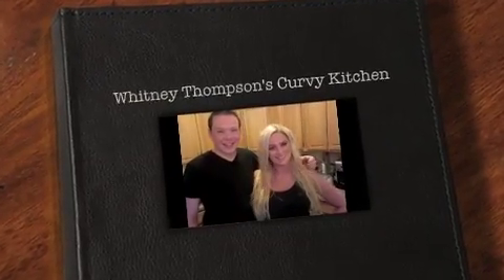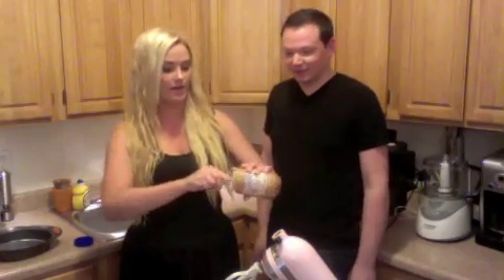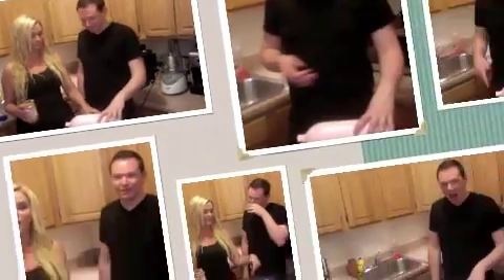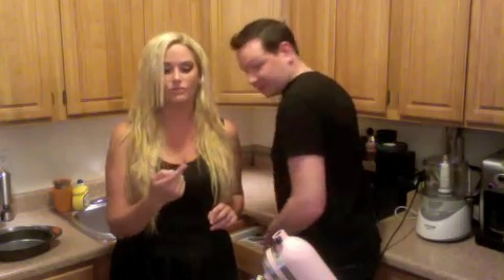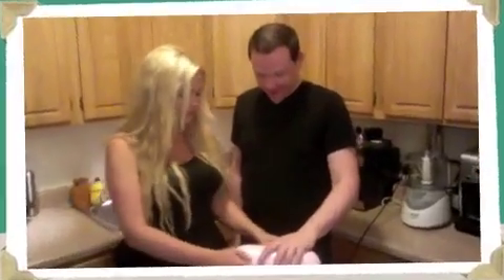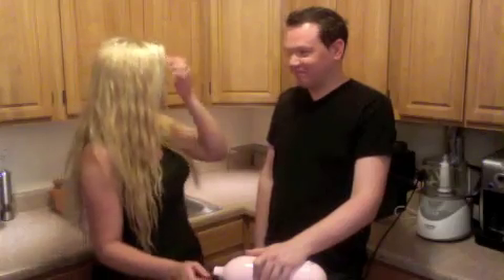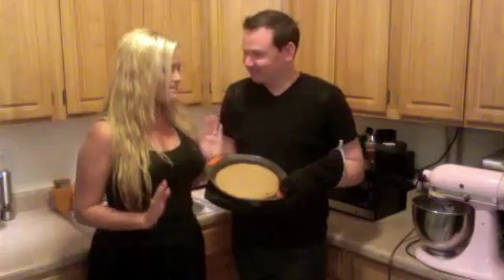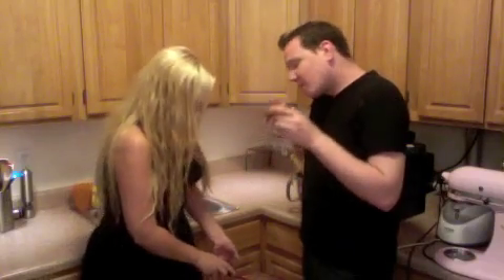Whitney Thompson's Curvy Kitchen - Peanut Butter Cake with Chocolate Frosting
Cycle 10 Winner of America's Next Top Model, Whitney Thompson invites you into her kitchen where she shares her favorite recipes! This casual setting shows the other side of the international full-figured model, just a normal southern girl who loves to whip up some good eats!